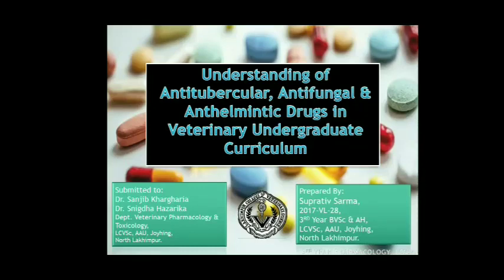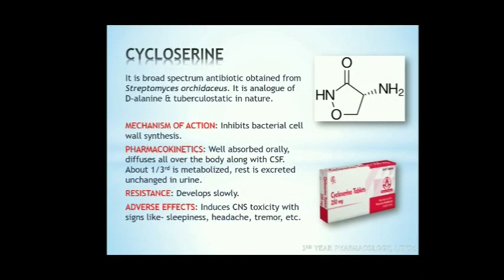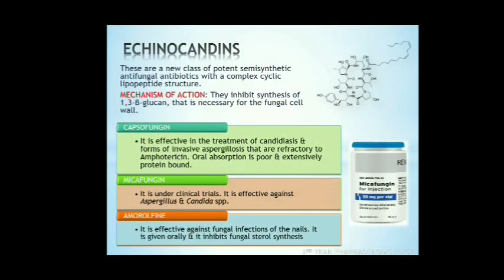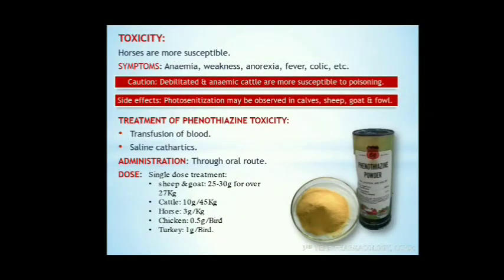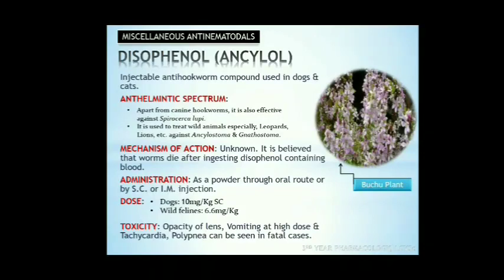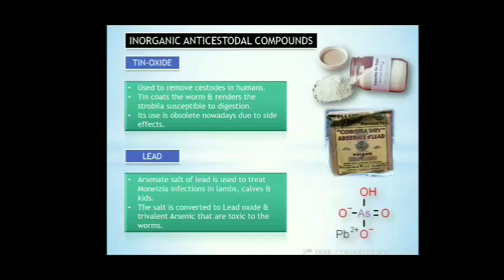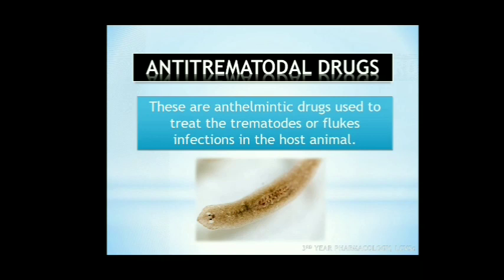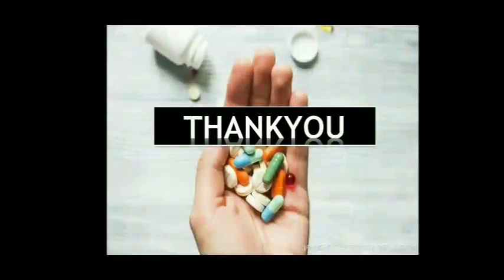Antitubercular, Antifungal & Anthelmintic drugs in Veterinary Undergraduate Curriculum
*Please use earphones for better experience*

This video brings information about various antitubercular, antifungal and anthelmintic drugs that are used in the field of Veterinary science.

The video has been made for educational purpose in accordance to the VCI (Veterinary Council of India) syllabus of MSVE 2016 regulation for the subject course Veterinary Pharmacology and Toxicology for UG Curriculum.

Quick moves:
Antitubercular drugs at 2:29
Antifungal drugs at 10:16
Antinematodal drugs at 25:30
Anticestodal drugs at 43:34
Antitrematodal drugs at 57:03